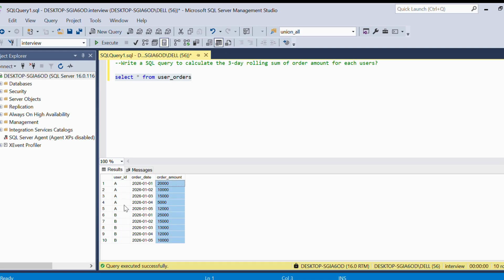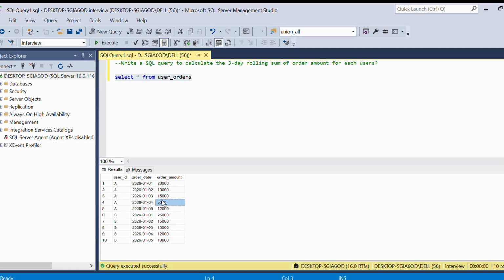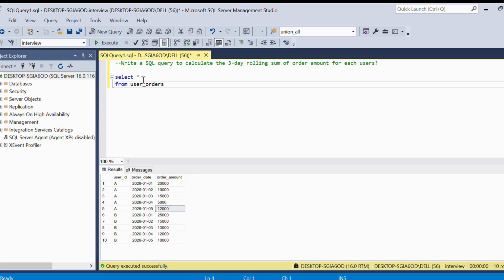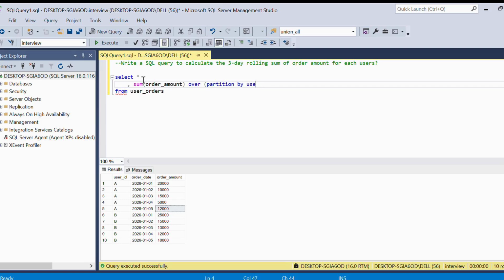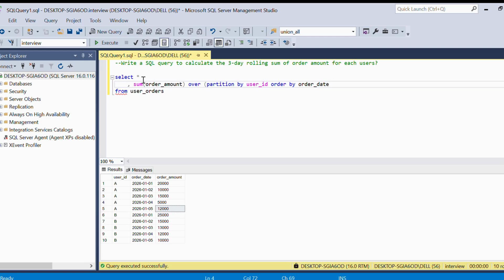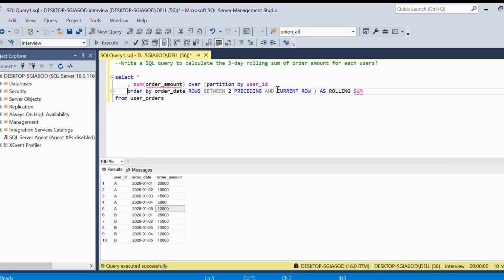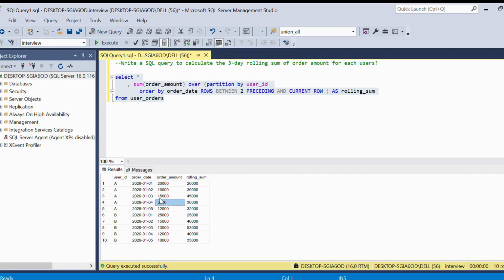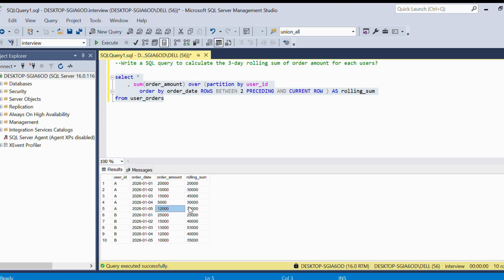Microsoft Interview question | SQL Interview Questions | Data Engineer & Analyst Tutorial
🔥 Rolling 3-Day Sum | SQL Interview Question | Window Functions Explained
Struggling with SQL window functions?
 In this video, we solve a very common and important SQL interview problem step by step:
👉 Calculate the rolling sum of order_amount for the last 3 days (including the current day) for each user
We’ll use:
 1️⃣ Window Functions (OVER + PARTITION BY + ROWS)
This problem is frequently asked in interviews to test your understanding of moving windows / running totals.

💡 What you’ll learn in this video:
 ✔ Understand rolling / moving sum concept
 ✔ Use SUM() with OVER()
 ✔ Apply PARTITION BY for user-wise calculation
 ✔ Use ROWS BETWEEN for dynamic windowing
 ✔ Solve real interview-level SQL problems

🎯 Perfect for:
SQL Interviews
 Data Analyst / Data Engineer preparation
 Beginners learning Window Functions
 Anyone improving SQL problem-solving skills

🎯 Create Orders Table:
CREATE TABLE orders (
   user_id VARCHAR(10),
   order_date DATE,
   order_amount INT

🎯 Insert Data into Table:
INSERT INTO orders (user_id, order_date, order_amount) VALUES